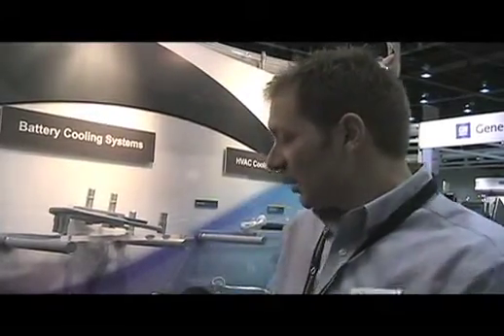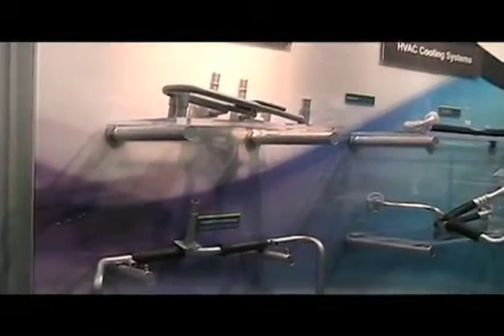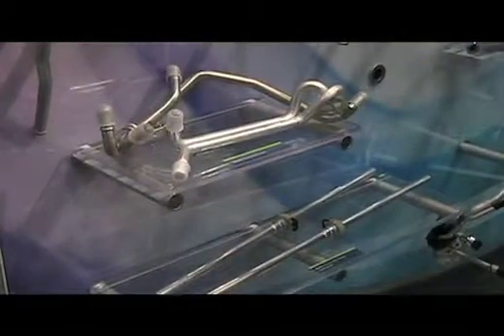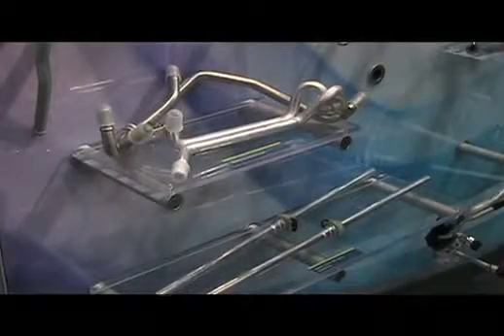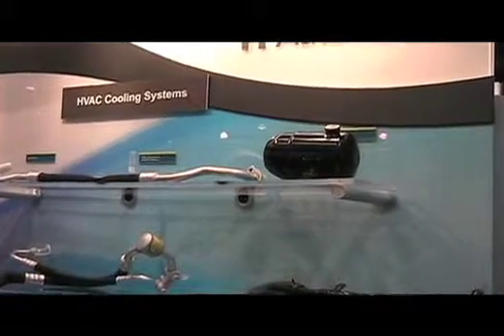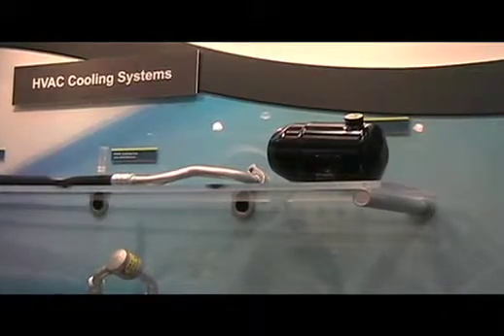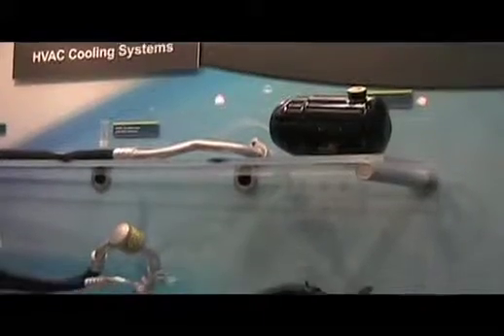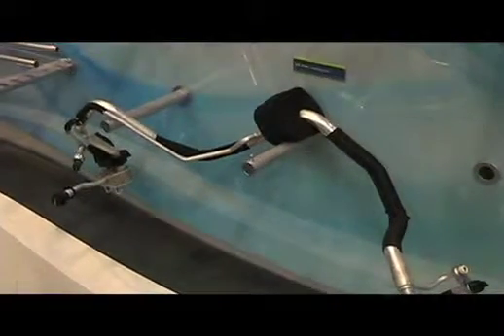Interview with TI Automotive's Frank Buscemi at 2011 SAE World Congress at Cobo Center in Detroit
AmericaJR.com's Jason Rzucidlo reports from inside Cobo Center for the 2011 SAE World Congress. Watch for an interview with Frank Buscemi, Director of Marketing and Communications at TI Automotive. The parts supplier introduced its new battery cooling systems for electric vehicles and HVAC cooling systems for gasoline or electric vehicles. TI Automotive also showcased parts for exhaust treatment to improve emissions for diesel vehicles. The challenge for a lot of suppliers is to keep the noise down on hybrid and EVs.